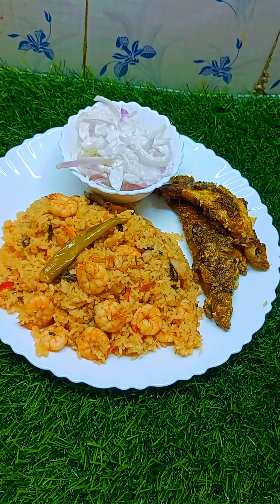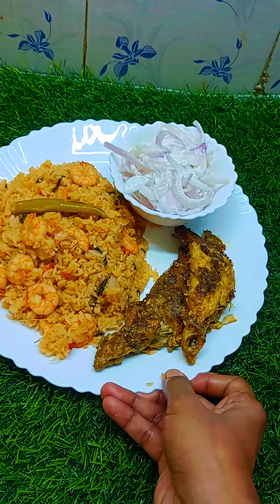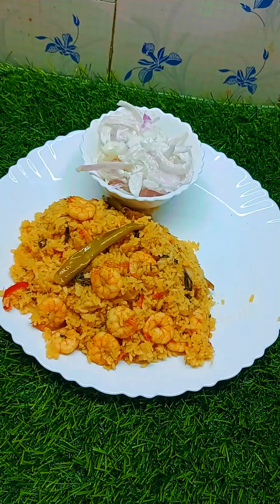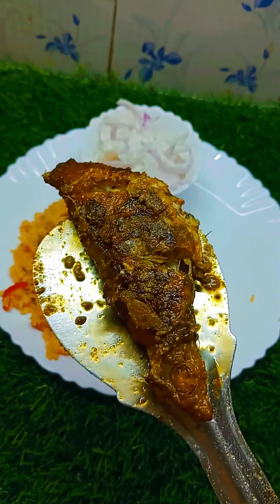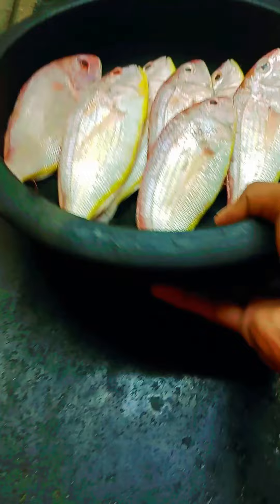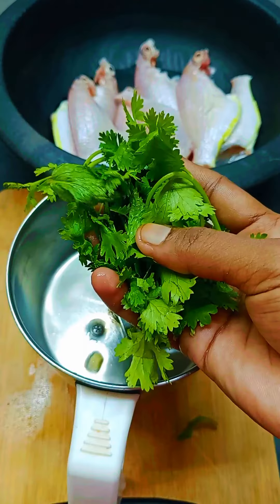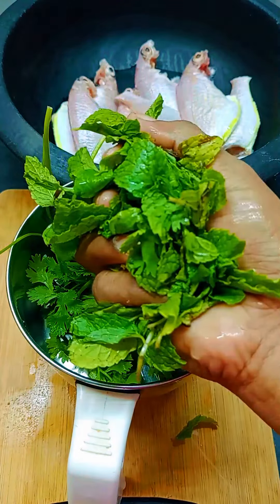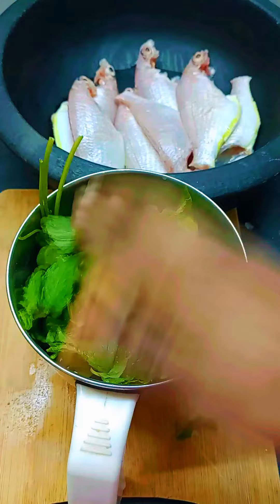Green Fish Tikka டேஸ்ட் செம பக்கா இப்படி செய்யுங்க ஹோட்டலுக்கு போகவேமாட்டீங்க